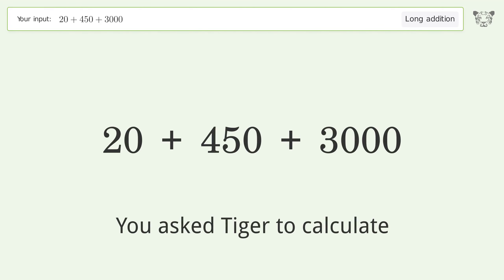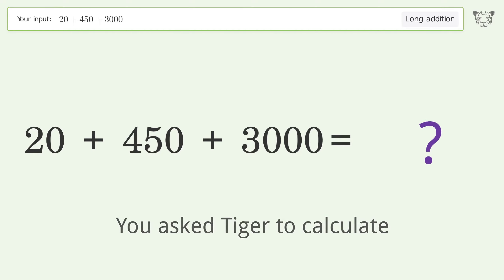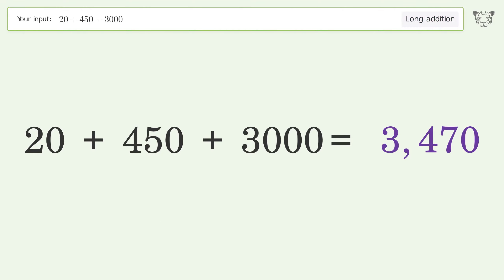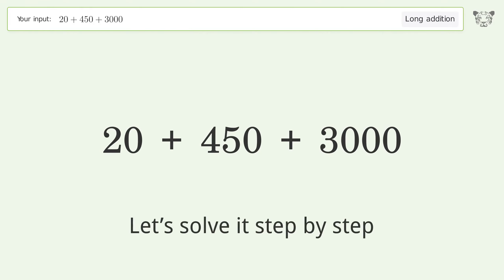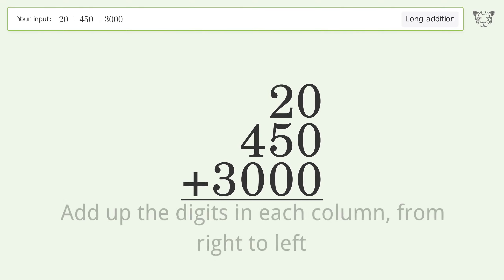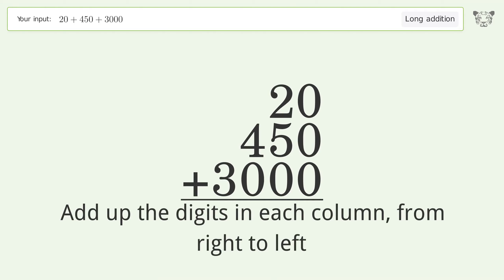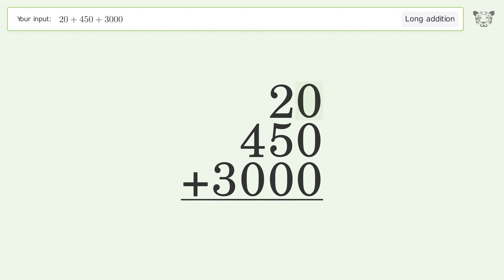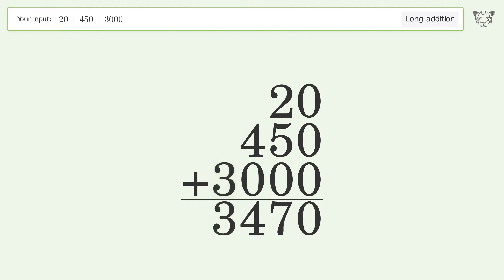Long Addition Problem 20+450+3000: Step-by-Step Video Solution | Tiger Algebra